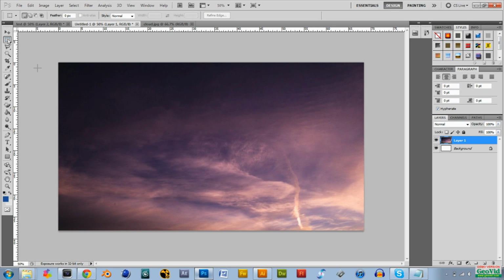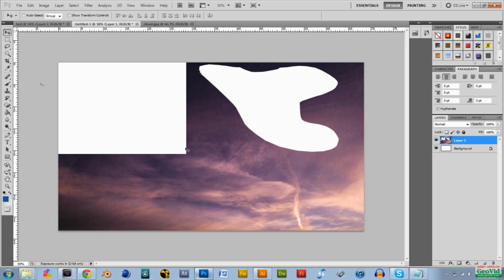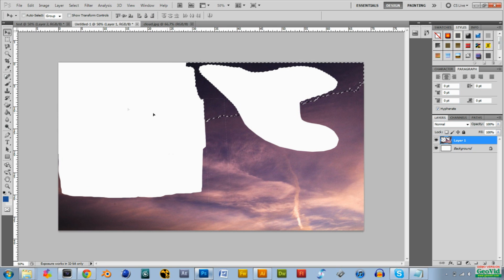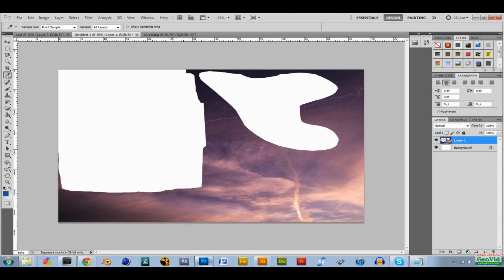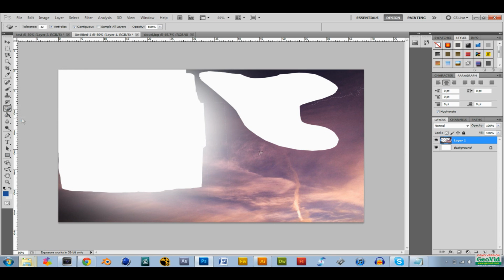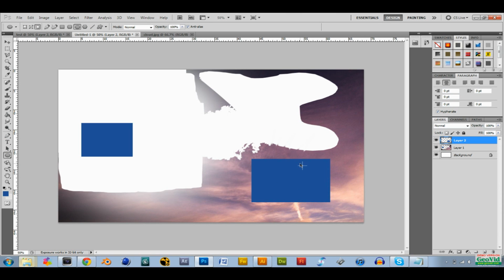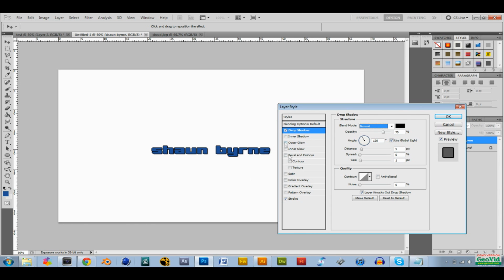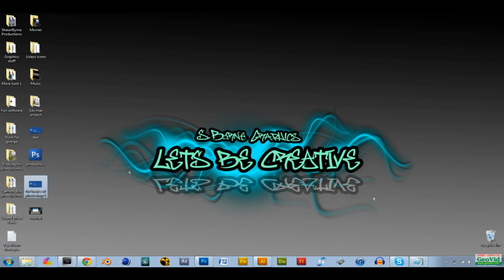Photoshop CS5: Basic tutorial #1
Hey people. i got my new microphone, works really well and theres going to be a lot of tutorials from now on. Plus i got my camera and will be uploading special effects video soon! so please keep watching.

Video 1

Show layout

Discuss tools

Discuss layers

Create a simple text design

2/3 coming soon.